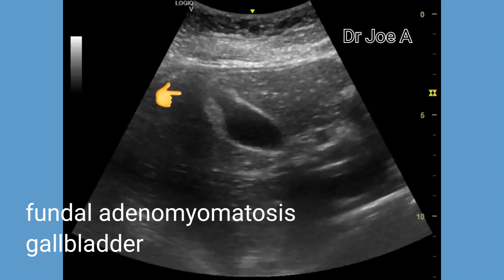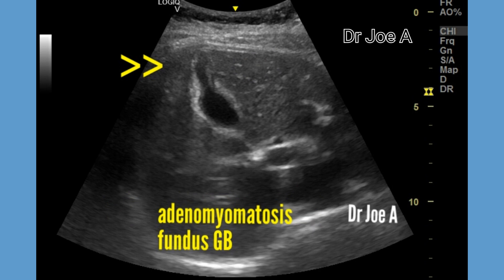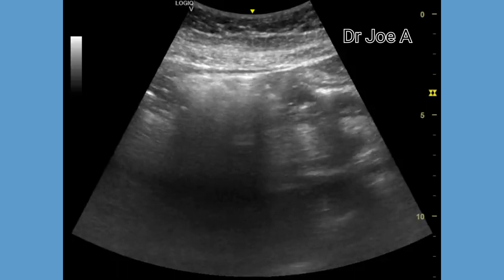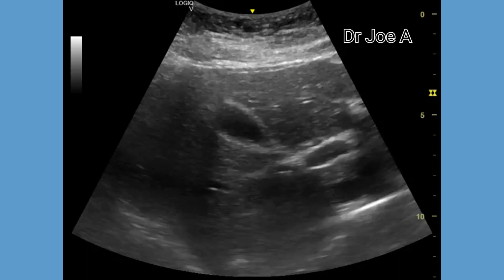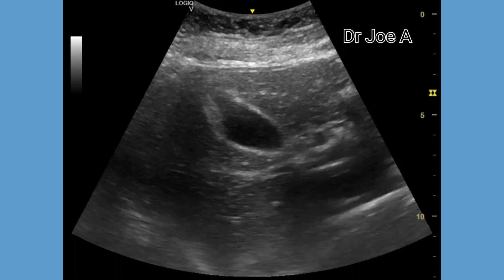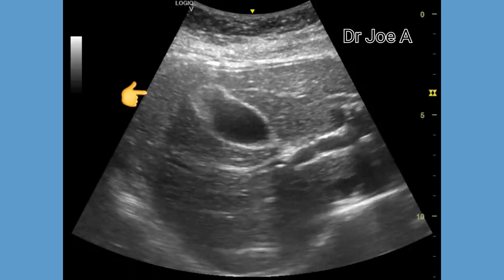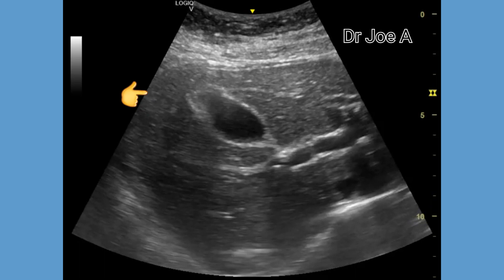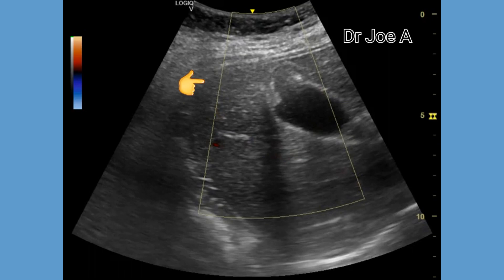Fundal, segmental adenomyomatosis of gallbladder, ultrasound and color Doppler video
Fundal adenomyomatosis gallbladder is a condition characterized by thickening of gallbladder wall in the fundus.
Must be distinguished from gallbladder malignancy.